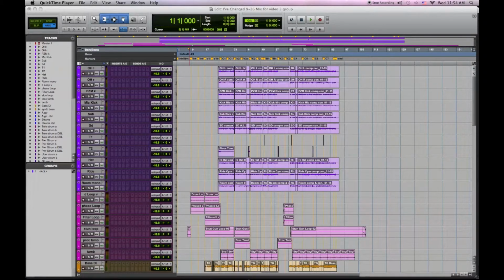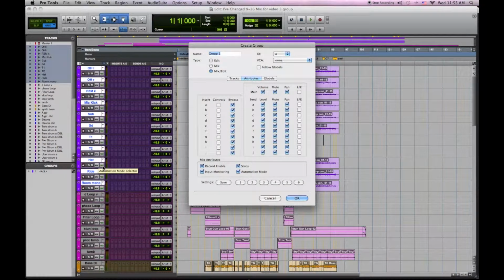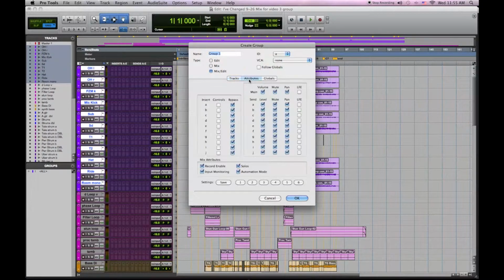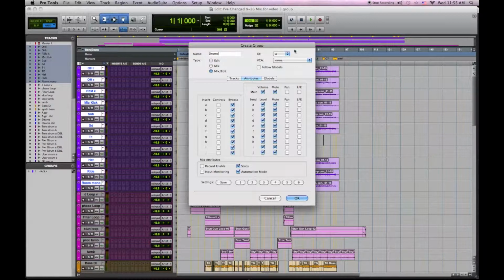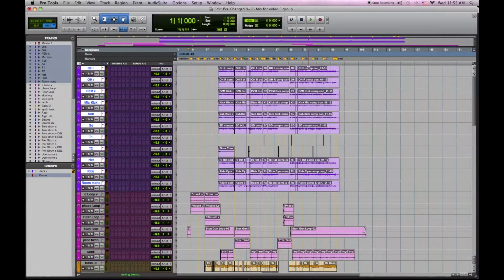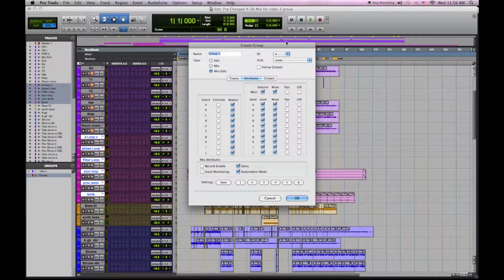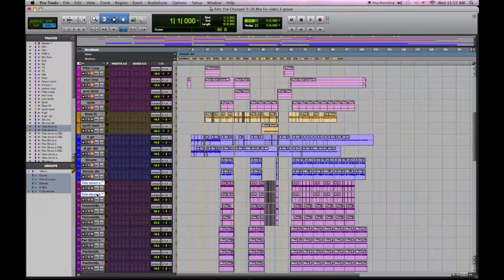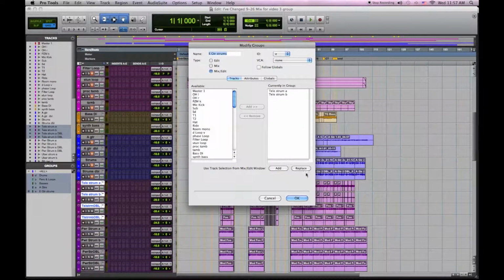Pro Tools Mix Tutorial: How to organize your Mix in Pro Tools using Groups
Here's how we setup our session in Pro Tools using groups to help us move faster and more efficiently enjoy !